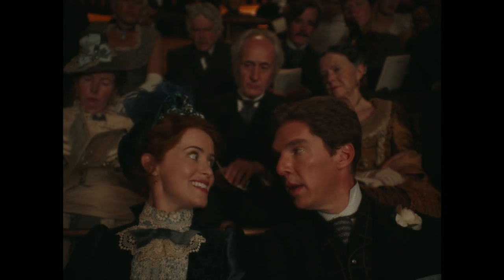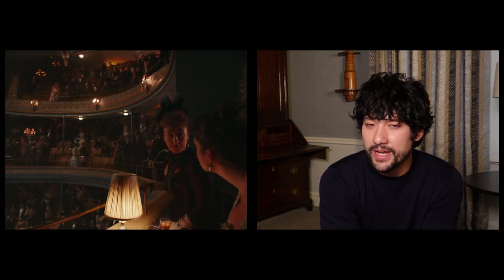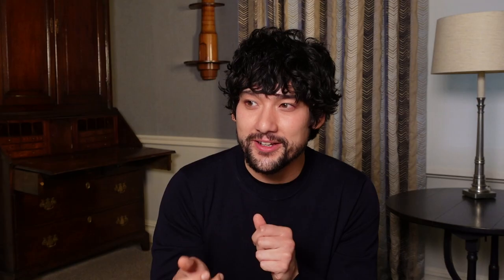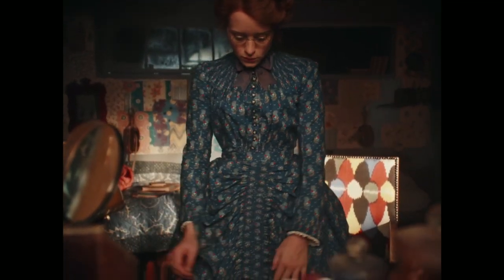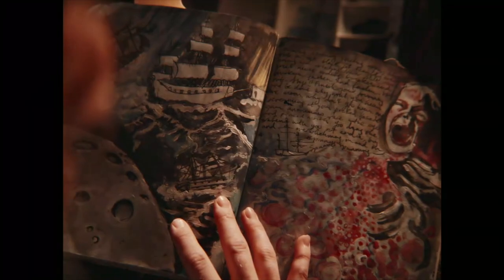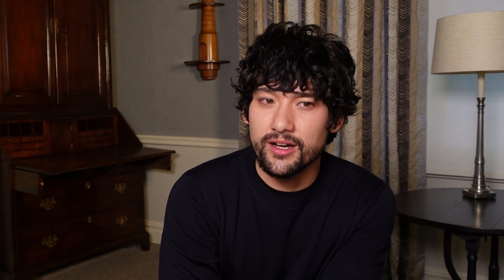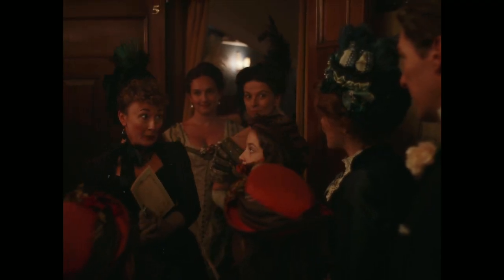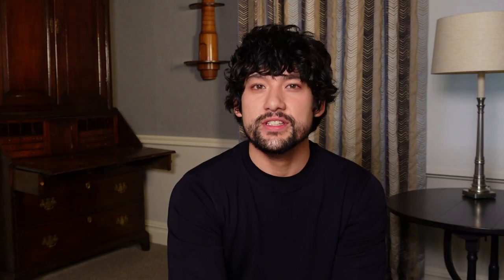Anatomy of a Scene with Director Will Sharpe | THE ELECTRICAL LIFE OF LOUIS WAIN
Will Sharpe discusses the opera theatre scene in this brand new anatomy of a scene video.

'The Electrical Life Of Louis Wain' shares the amazing story of Louis Wain, who was many things during his incredible life: artist, inventor, entrepreneur, and caretaker. After adopting a stray kitten, he went on to paint the extraordinary images of cats that made him world-famous.

Story by Simon Stephenson.
Screenplay by Simon Stephenson and Will Sharpe.